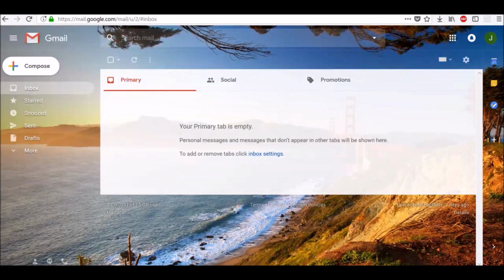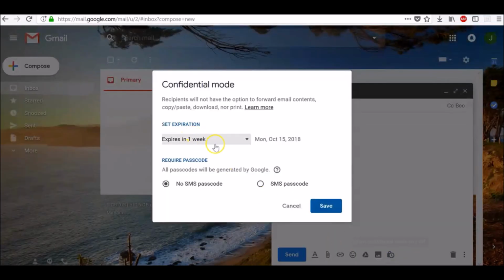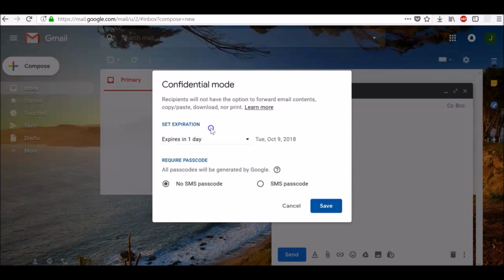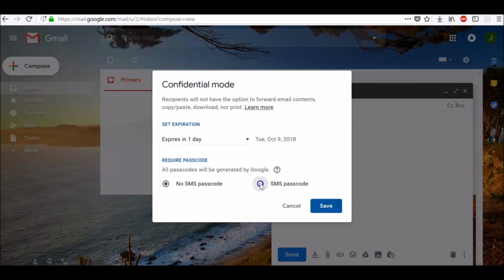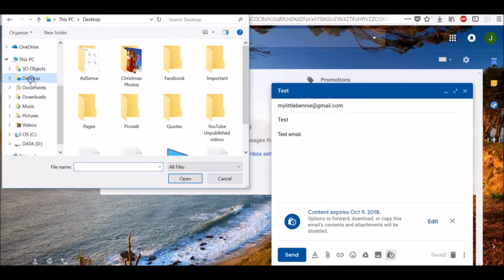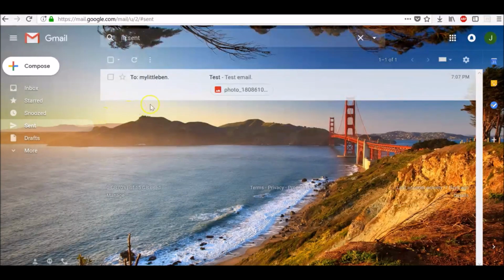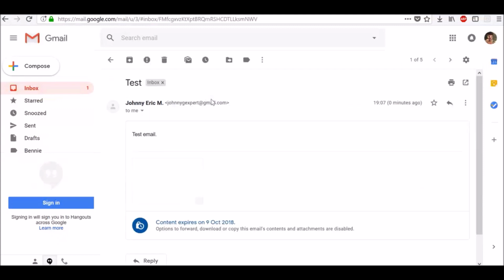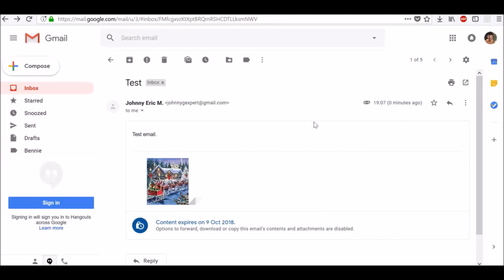Send & open confidential emails in Gmail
Learn how to send and open confidentialemails in Gmail.